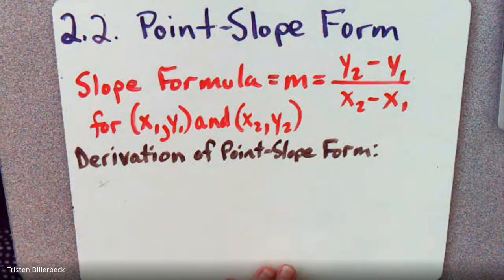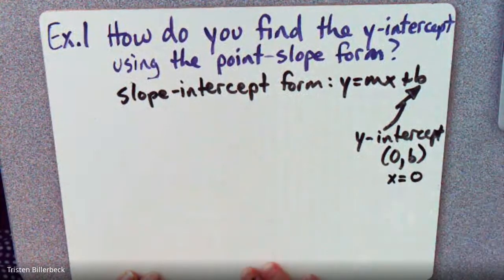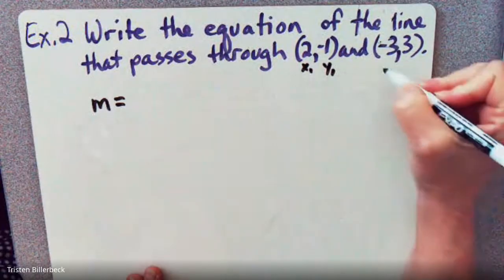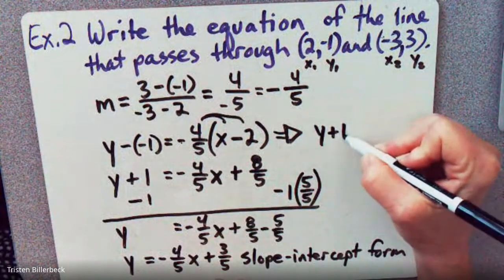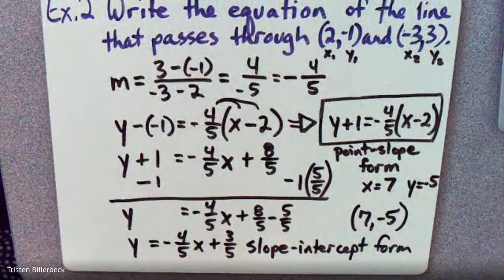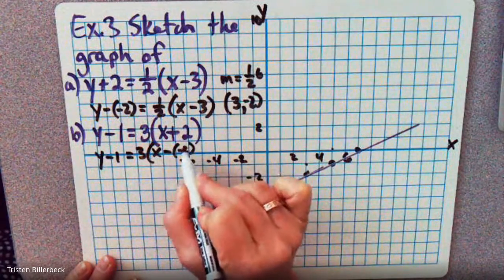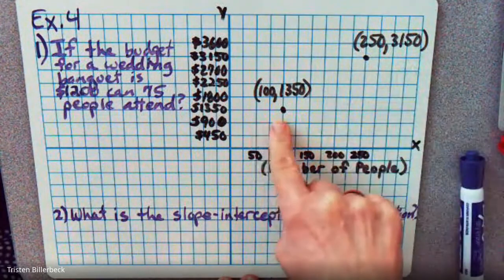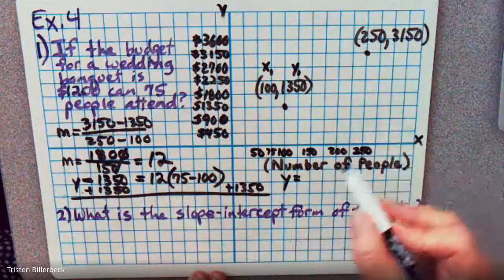Envision Algebra 1 - 2.2 Point-Slope Form